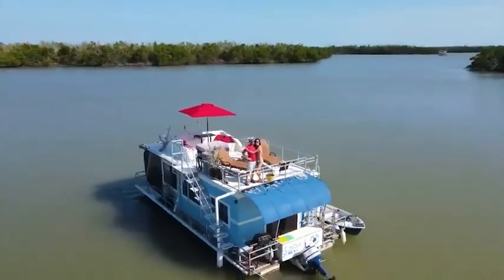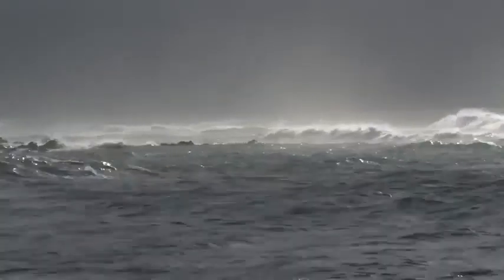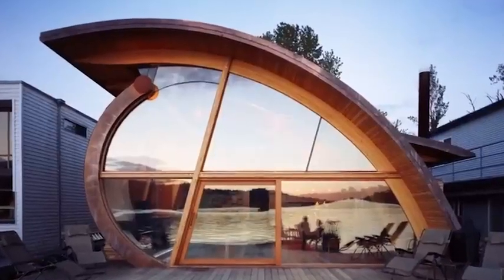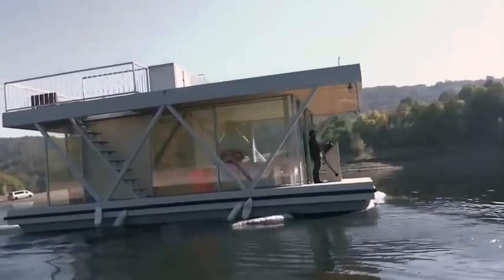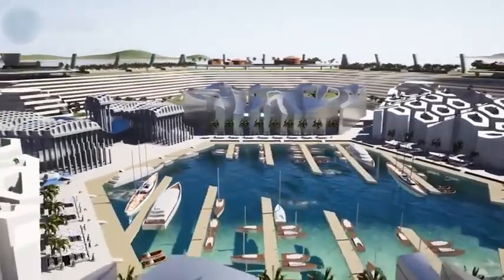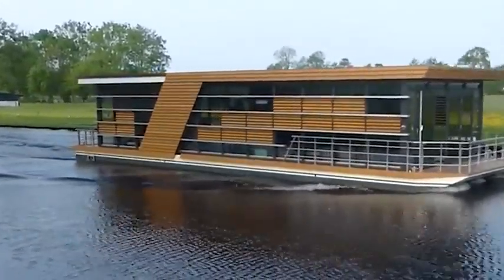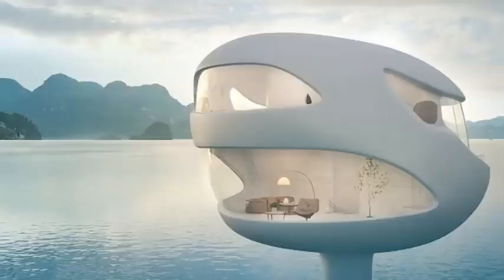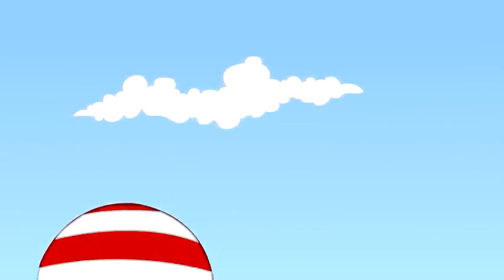Top 20 Most Luxurious Floating Homes: Jaw-Dropping Waterfront Mansions!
Do you love to be near the ocean?  Do you wish you could just live there all the time and leave behind all the boring land and tedious traffic?  Well, it seems that there may be an answer to your watery dreams; why not try a floating home?  That can get a bit pricey though, so you may need to start saving up your pocket money… Here are  Most 20 Expensive Floating Homes In The World.

talking about :
Expensive Floating Homes
Luxurious Floating Mansions
Waterfront Living
Floating Homes Tour
Luxury Houseboats
Million Dollar Floating Homes
Floating Villas
Modern Floating Houses
Waterfront Property
Floating Home Designs